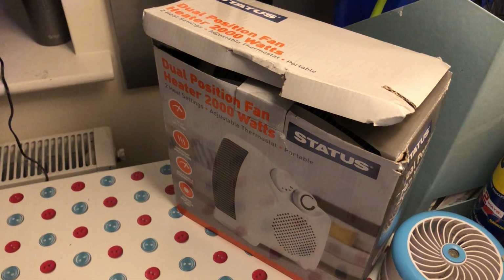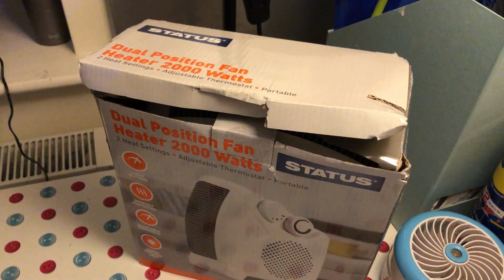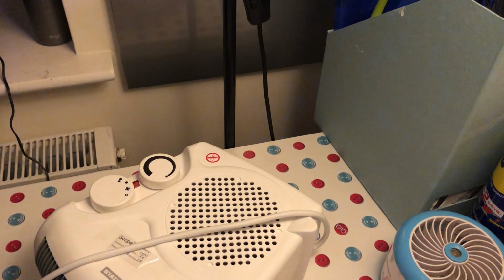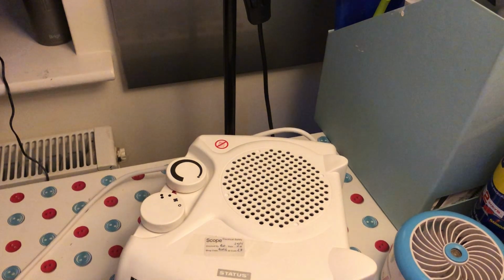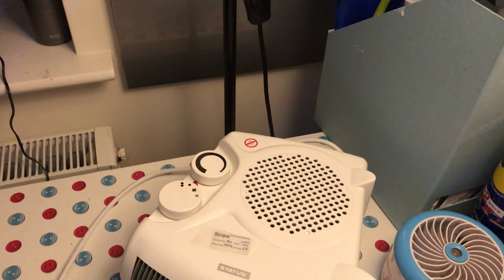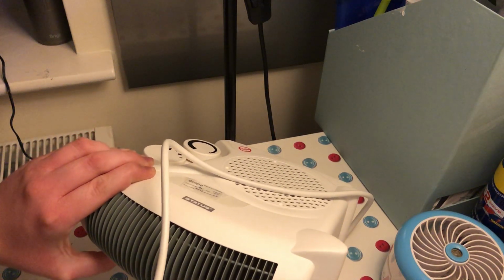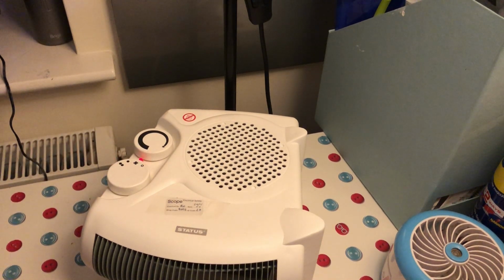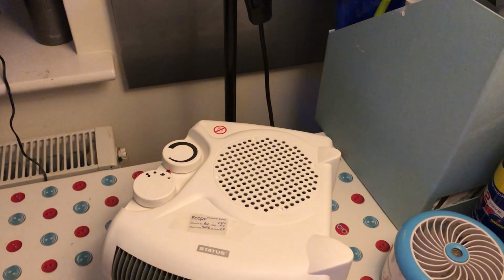Another new fan heater this is a status flat / dual position fan heater